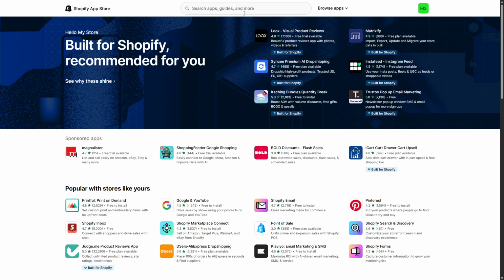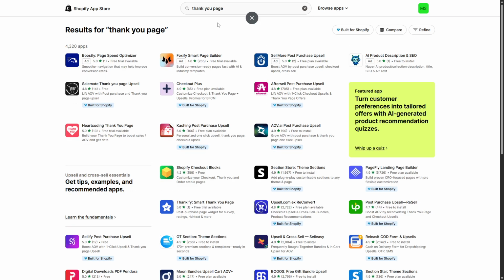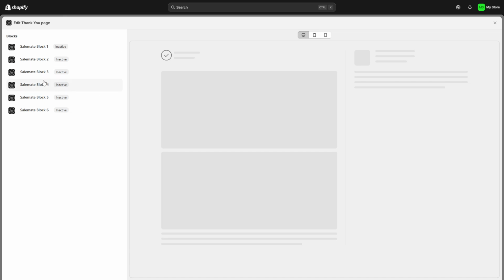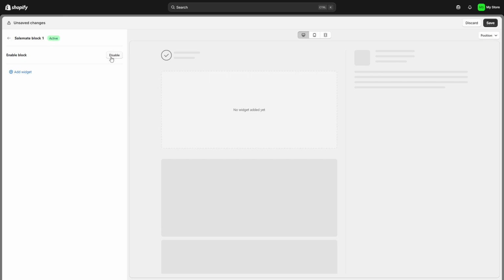How to Customize Thank You Page on Shopify (Step By Step) (2026 Guide)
How to Customize Thank You Page on Shopify (Step By Step) (2025 Guide)